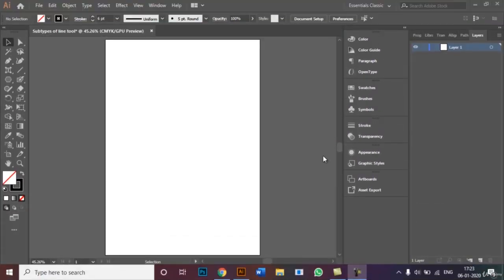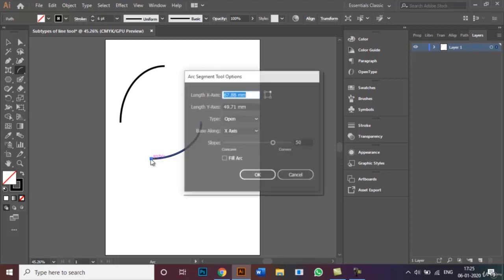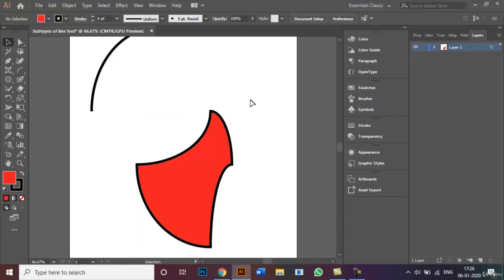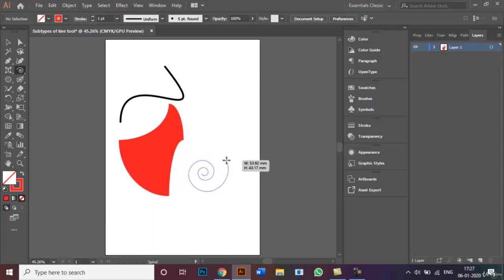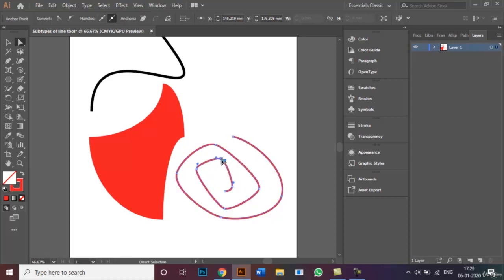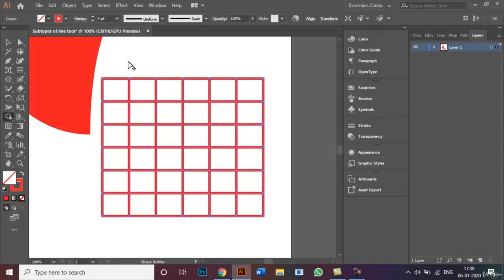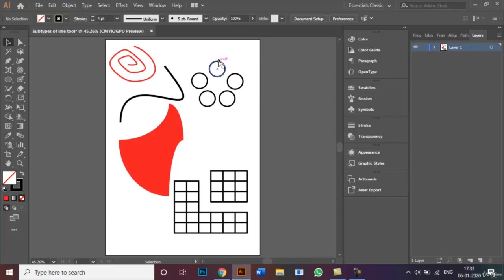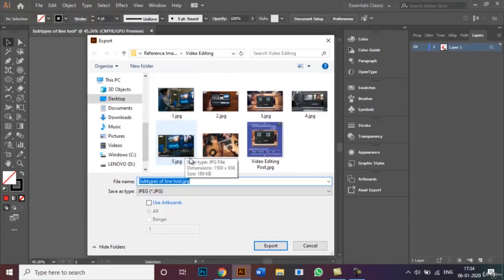Subtypes of line